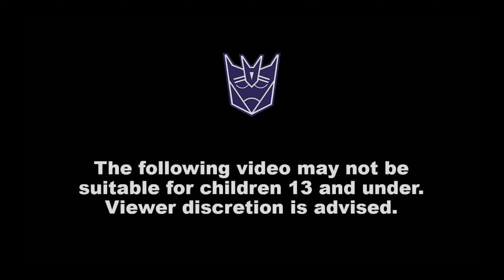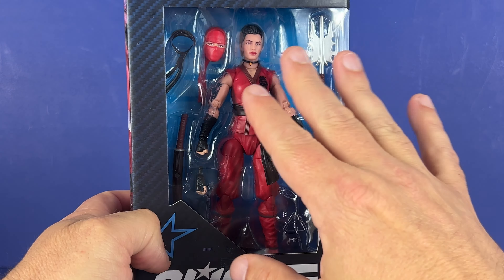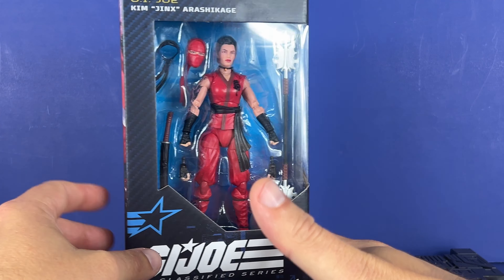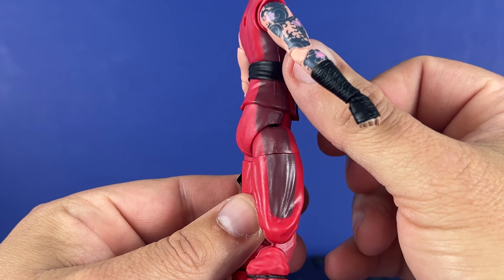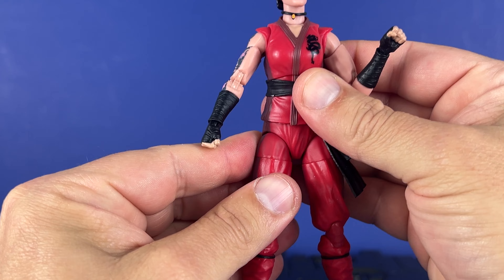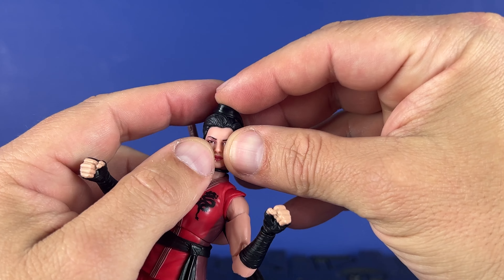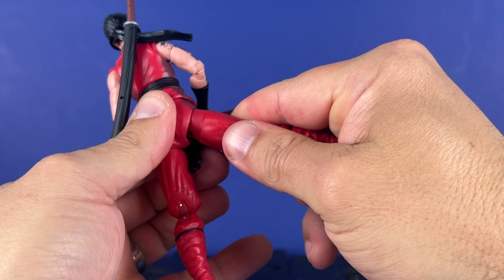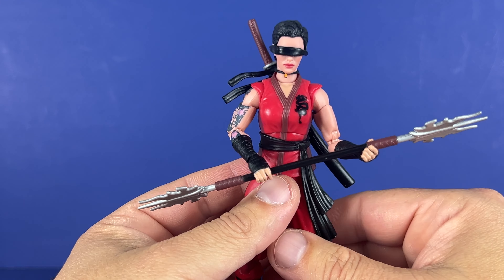G.I. Joe Classified #124 Kim "JINX" Arashikage Review